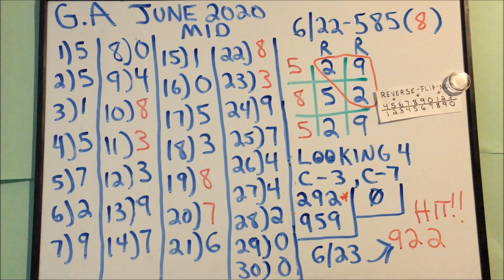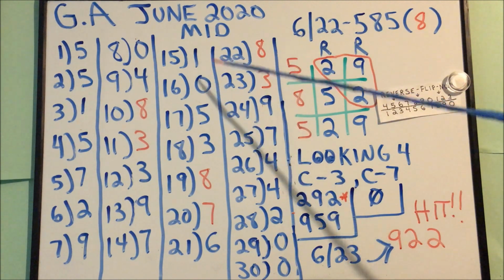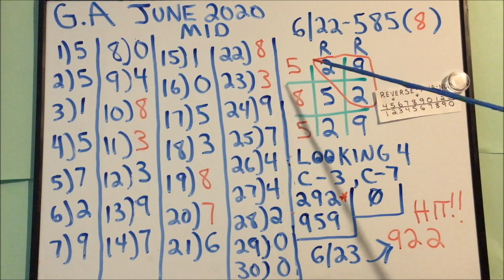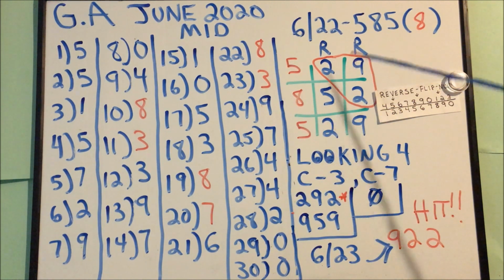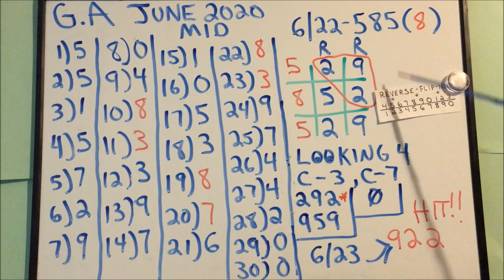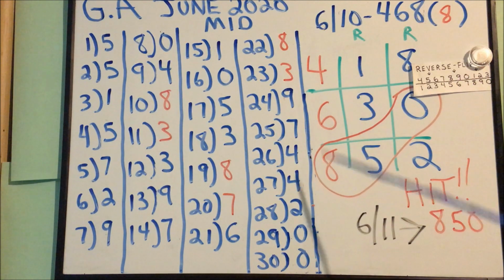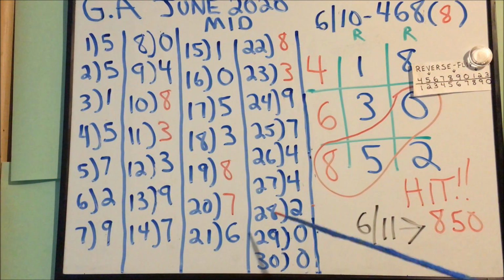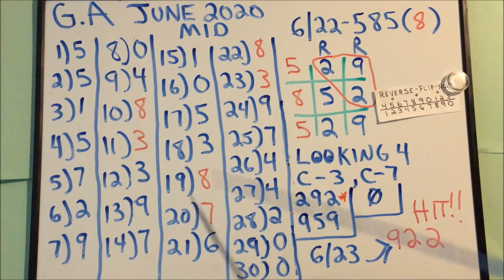PICK 3 WINNING NUMBERS. LEARN HOW TO WIN PICK 3 in ANY STATE. STRATEGIES THAT REALLY WORK!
LEARN HOW TO WIN PICK 3, CASH 3, PLAY 3 DAILY 3 LOTTERY.
IF THESE STRATEGY VIDEOS ARE HELPFUL, PLEASE LEAVE A THUMBS UP ON THIS VIDEO!! I REALLY THANK YOU!!
THIS STRATEGY WORKS FOR ANY STATE OR COUNTRY THAT PLAYS
PICK 3, CASH 3, PLAY 3 AND DAILY 3! PLEASE TRY FOR YOURSELF! YOU WILL WIN!! PLEASE SHARE!! IF YOU WOULD LIKE THE OVERALL COLUMN RESULTS FOR YOUR STATE, THE MONTHLY FORECAST, OR A COLUMNS WORKBOOK!
THANK YOU AGAIN FOR WATCHING!! PLEASE SHARE!